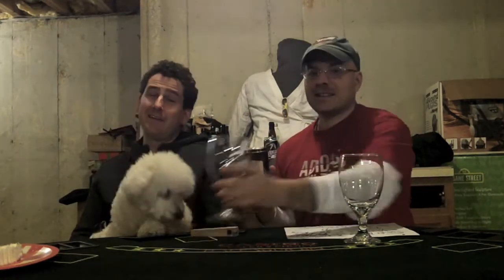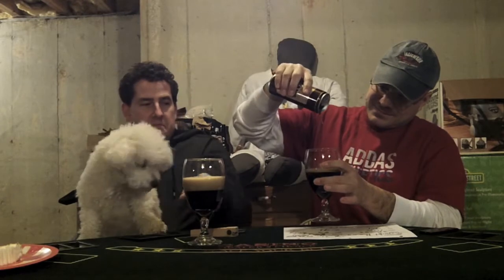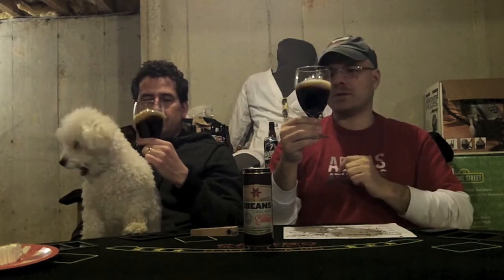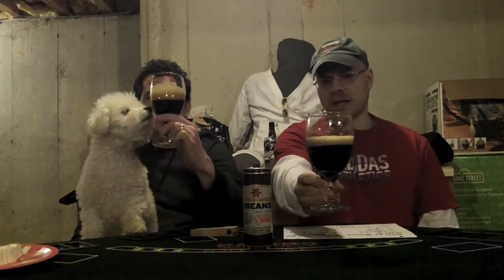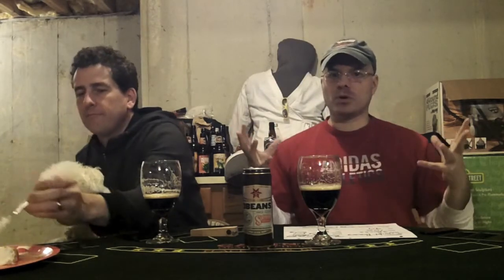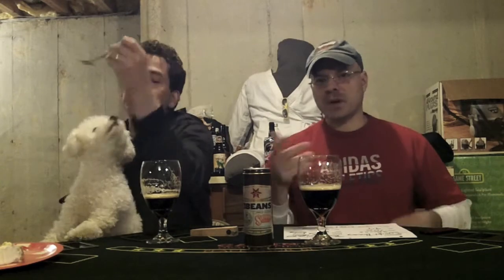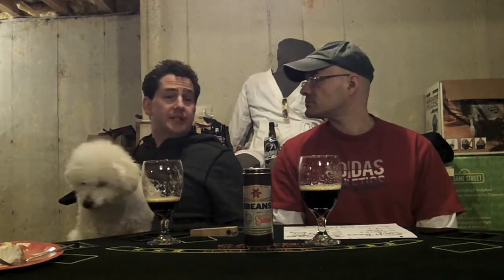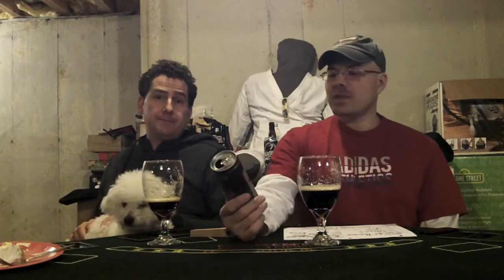SixPoint 3Beans 10% ABV Imperial Baltic Porter DJs BrewTube Beer Review #274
Aloha BrewTube Fans:

This time Johnny and I review Sixpoint Brewing 3Beans Imperial Baltic Porter.  At this point I have drank all of the Sixpoint Brewing's main line beer with friends, at tastings or parties.  I can't think of one that has not been a solid offering.  To this fact 3Beans is no acception.  3Beans IMO is sort of their follow up beer to Resin, the last big beer they released and it does not disappoint.  When you drink it you can tell that a lot of thought and time went into choosing the ingredients for this brew.  Also, it is significant to mention that 3Beans is this the first post Hurricane Sandy beer that this brewery has put out.  Six point describes the 3Beans project  as, "Three companies in Brooklyn join forces on an ambitious new brewing project amidst the challenges of Hurricane Sandy."  This fact alone is a Herculean achievement.  Anyway, enough prose, enjoy the video.

DJs BrewTube SixPoint 3Beans Written Review and Report Card follows:

SixPoint 3Beans WRITTEN REVIEW:

A: 3Beans pours really dark brown with a 1.5 - 2 finger tan head. Nice glass lacing and tons of alcohol legs.  Light gets through about an inch of this beer where some slight red glints get through, opacity is high.

S: Immediately I get strong fresh ground coffee aroma followed by both dark and milk chocolate. As the beer warms there is also caramel, some roasty malts and dark fruits. The bitterness from the coffee melds with the hops and is complemented by the chocolate.

T: Follows the nose. Strong fresh ground coffee aroma followed by both dark and milk chocolate. As the beer warms there is also caramel, some roasty malts and dark fruits. Hops are slightly noticeable on the backend balancing out the beer. There is no alcohol present in the taste.

M: 3Beans is a full - medium bodied beer with a super silky mouthfeel from the Romano beans.  The carbonation is spot on and as the beer goes down it tells you it is a 10% ABV beer via gentle warmin in the chest.

O: IMO, SixPoint 3Beans is a GREAT representative of the style that offeres a new twist on what a Baltic Porter can be.  A little pricey, but well worth the cost especially when you consider that the money is going to a great beer and to help a business recover from Hurricane Sandy..

Availability = Rotating

Serving type: Can

SixPoint 3Beans REPORT CARD:

DJs =  ( A )

Johnny = ( A )

RateBeer = 97

BeerAdvocate =  90

NOTE / Credits / Bumper Music:  Fifth Avenue Stroll Medium by Apple, iMovie, Stock Sound / Music Samples included with iMovie purchase.

CHEERS!

DJ